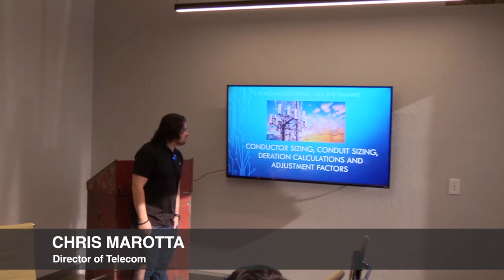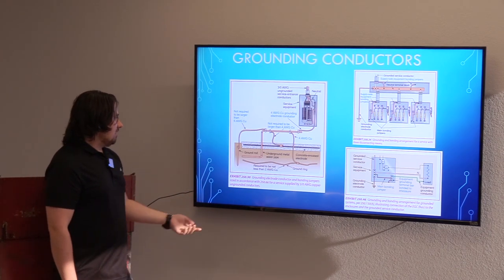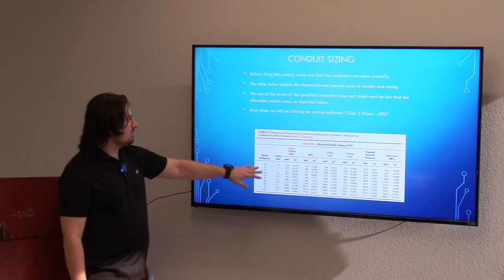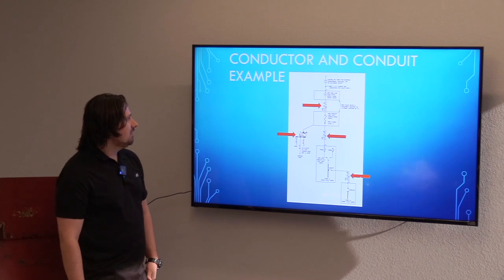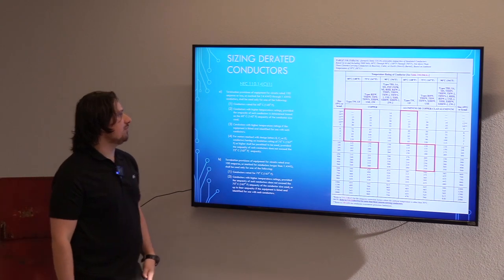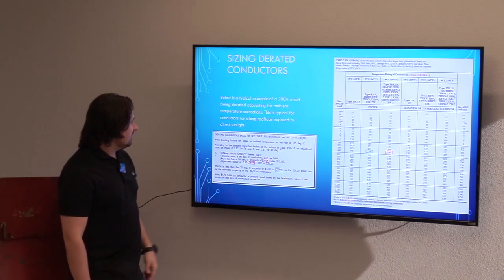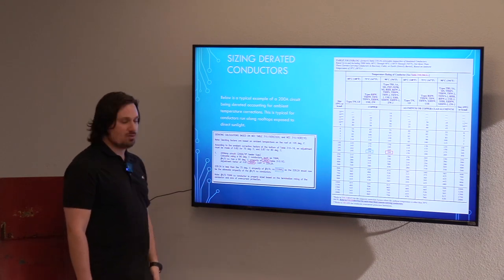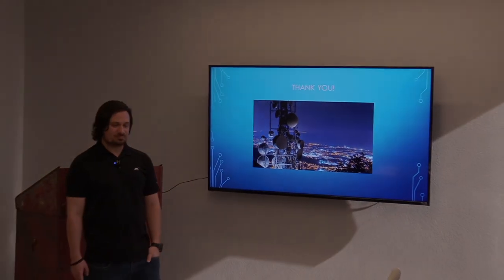Conductor Sizing, Conduit Sizing, Deration Calculations, Adjustment Factors